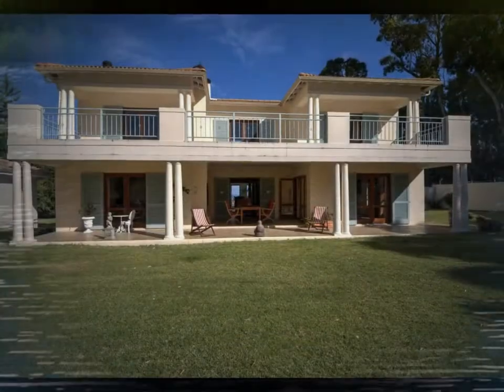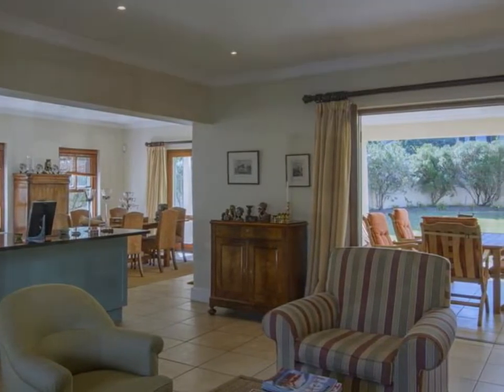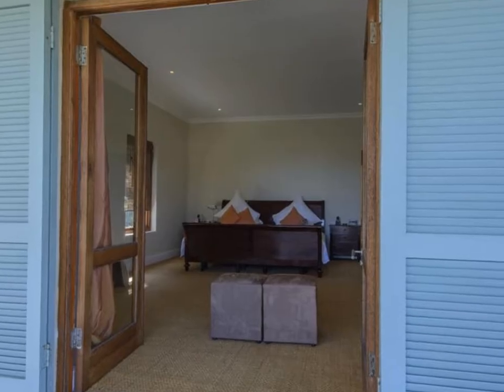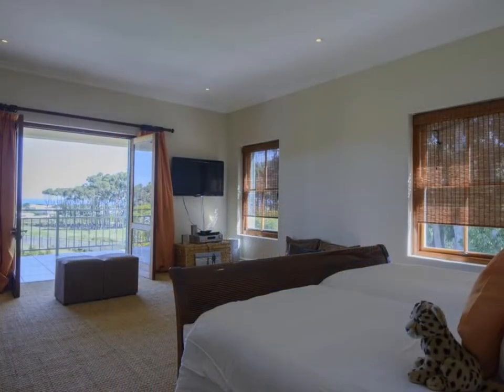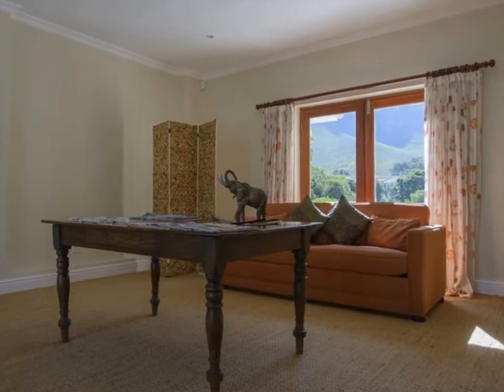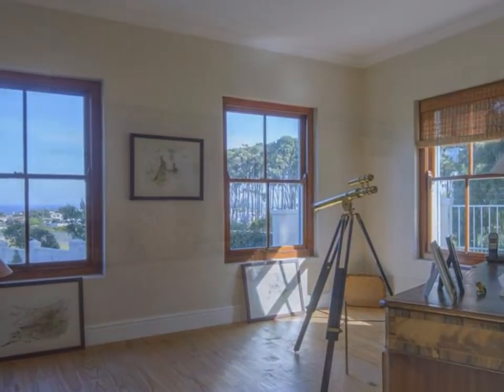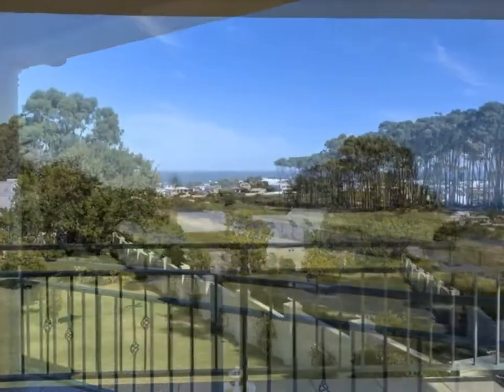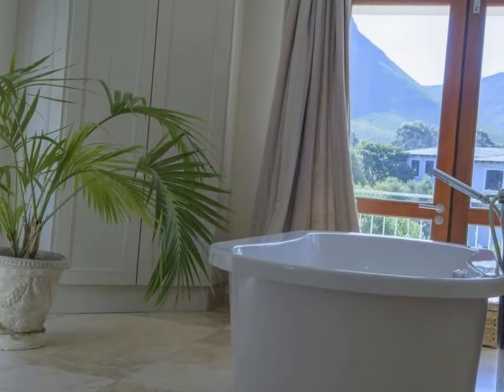Branded Presentation of Luxury Property for Seeff Hermanus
Transforming images and ideas into interesting and engaging presentations you can use to showcase your product or service.